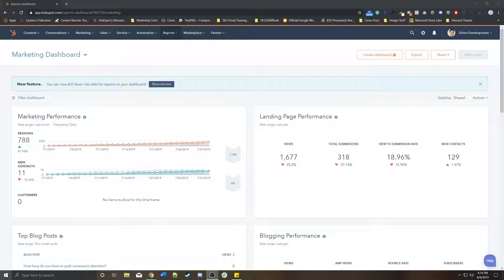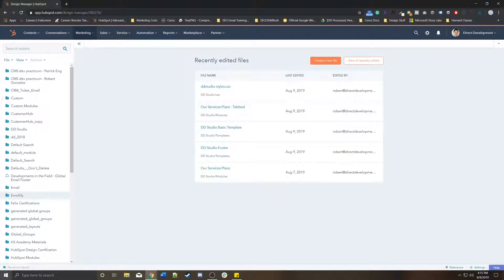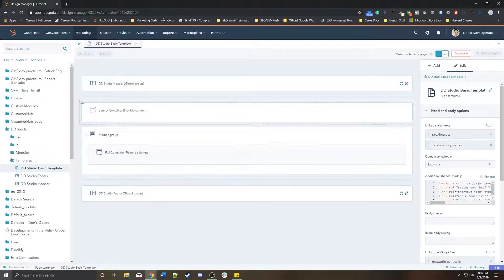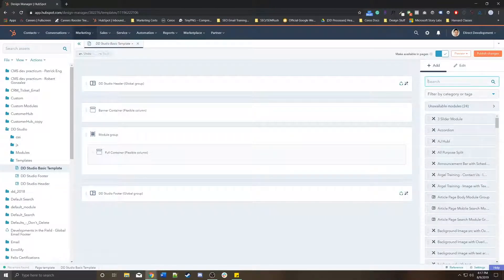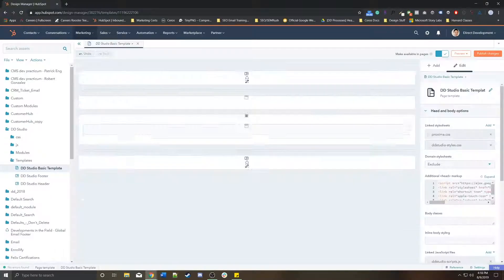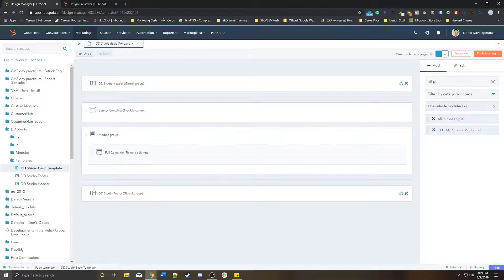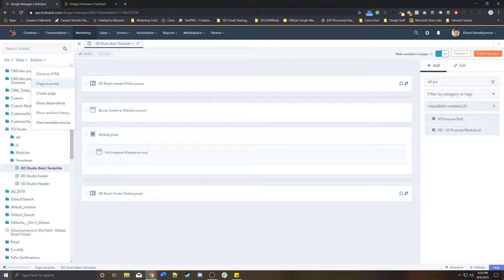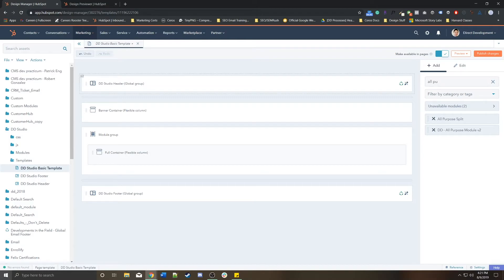Template Creation & The Design Manager - HubSpot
Time for some high level web development, but don't despair! HubSpot has made it easier than ever to create beautiful drag in drop templates quicker than ever.